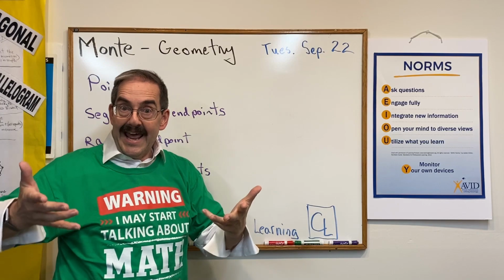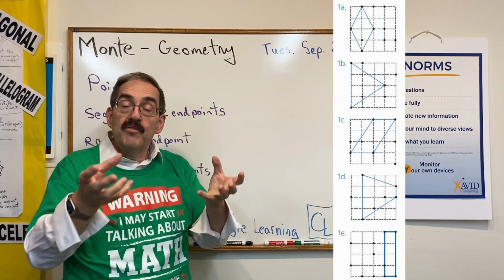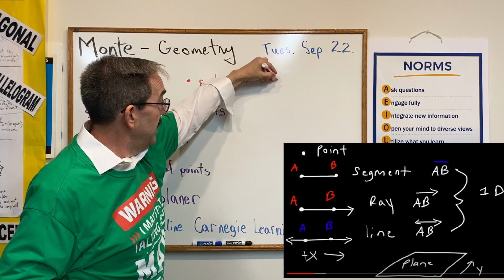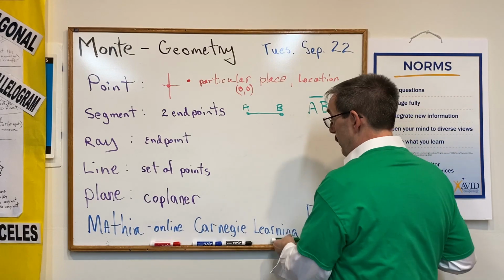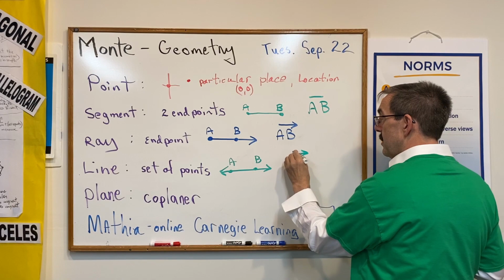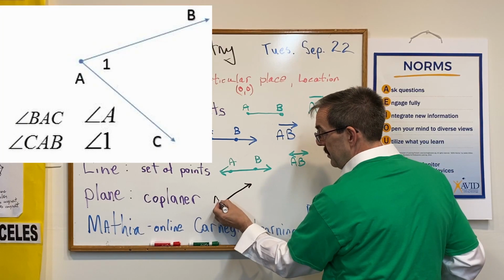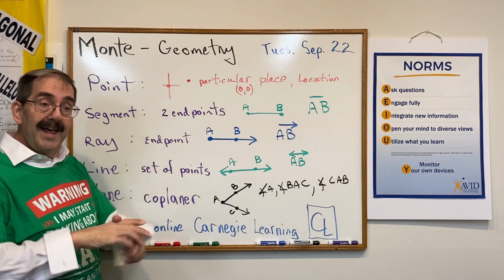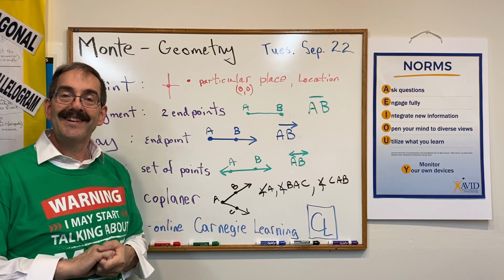WK2 Sep 22 Geometry points lines an planes symbols with Monte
Week 2 Sep 22 video post of class lesson:  points, lines, planes, & symbols used in geometry